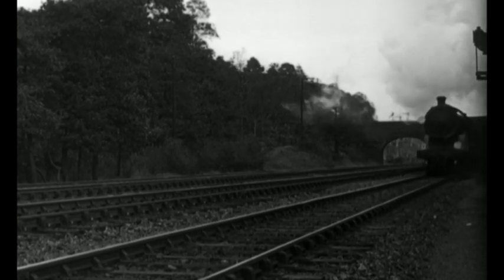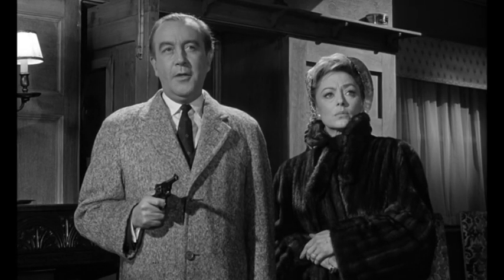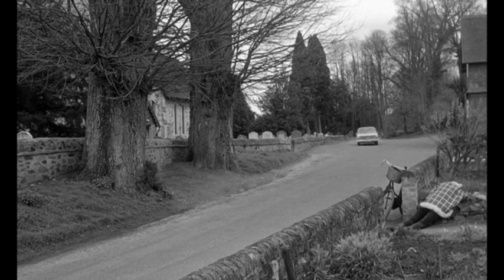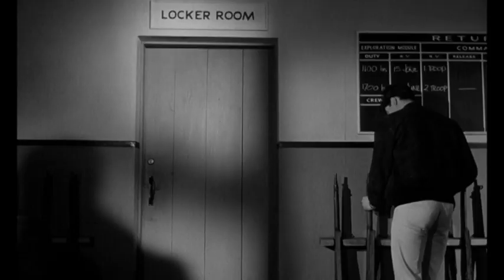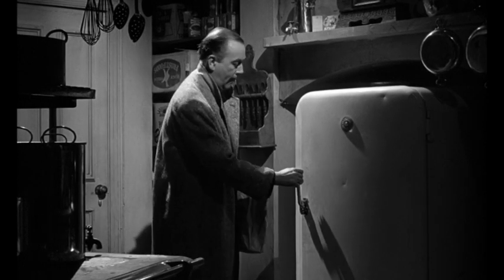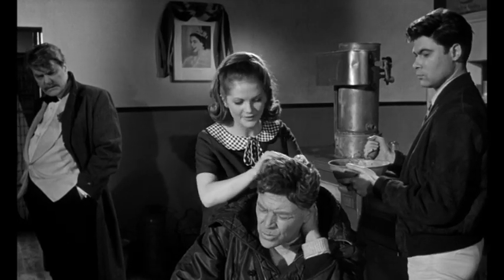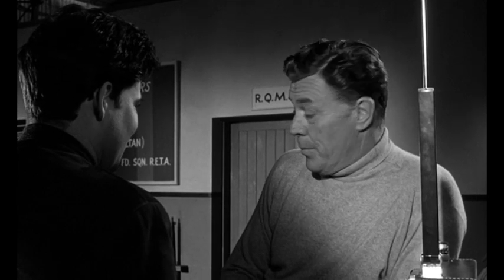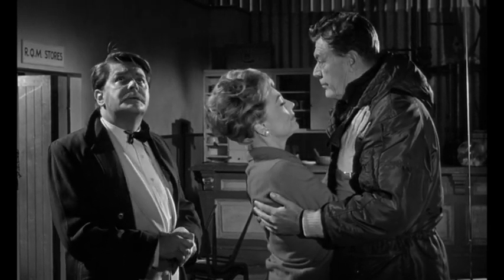The Earth Dies Screaming (1964) with commentary by film historian Richard Harland Smith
The Earth Dies Screaming is a 1964 British science fiction film directed by Terence Fisher, and starring Willard Parker, Virginia Field and Dennis Price.

With commentary by film historian Richard Harland Smith